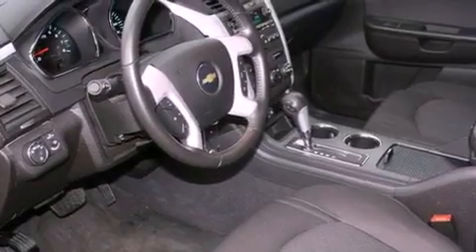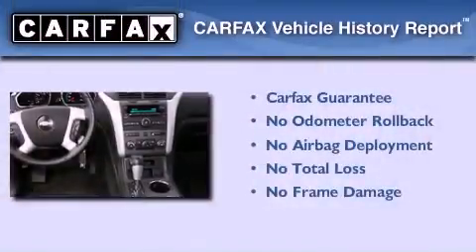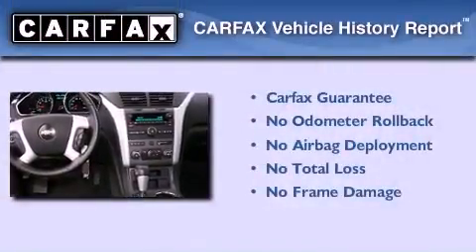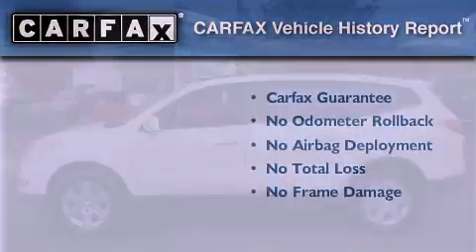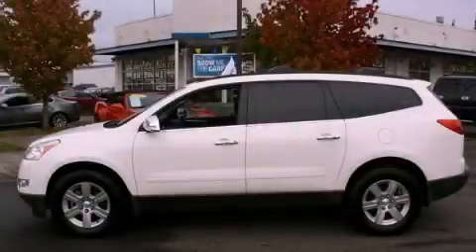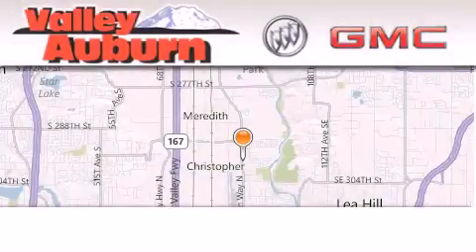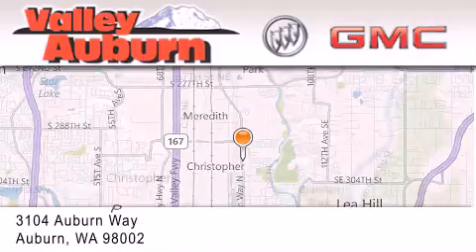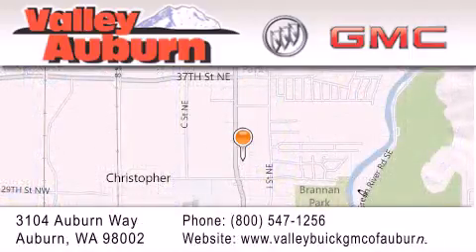2010 Chevrolet Traverse Auburn WA 98002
Year : 2010
 Make : Chevrolet
 Model : Traverse
 Engine : 3.6L V6
 Trans . : Automatic
 Exterior : White
 Miles : 22,750
 Interior : Gray
 Valley Buick GMC
 3104 Auburn Way
 Auburn , WA 98002
 2010 Chevrolet Traverse Auburn WA